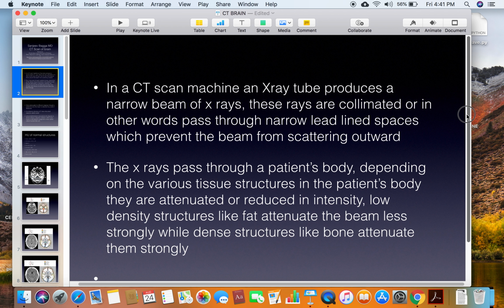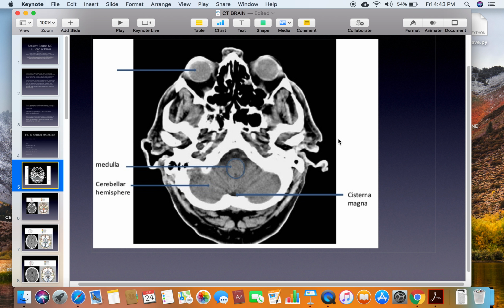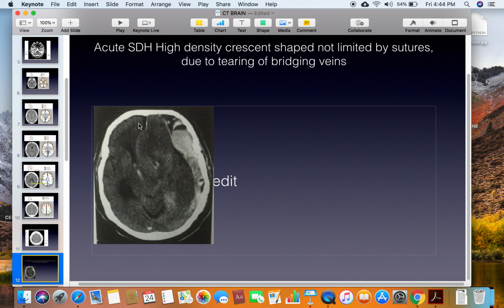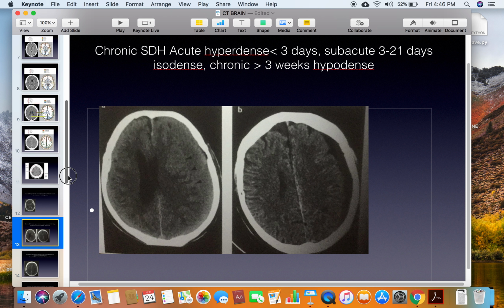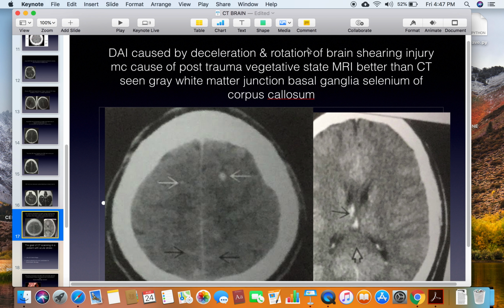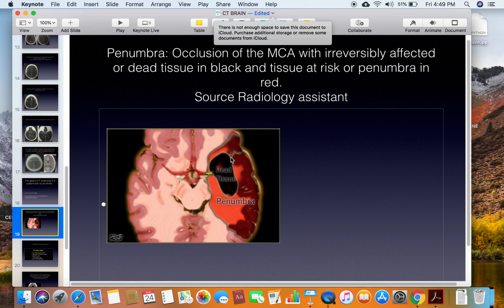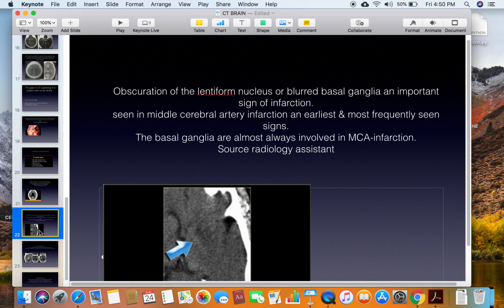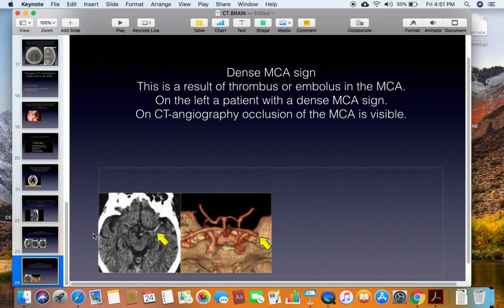BRAIN STROKE ROLE OF CT IMAGING IN BRAIN TRAUMA STROKE SANJEEV BAGGA MD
ROLE OF CT IMAGING IN BRAIN TRAUMA STROKE SANJEEV BAGGA MD